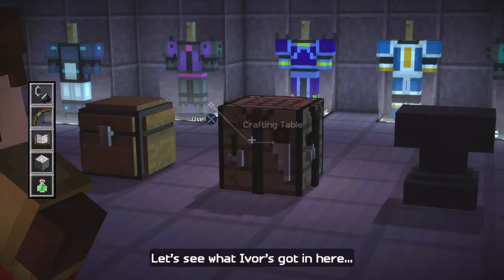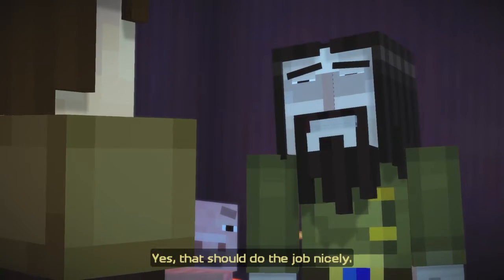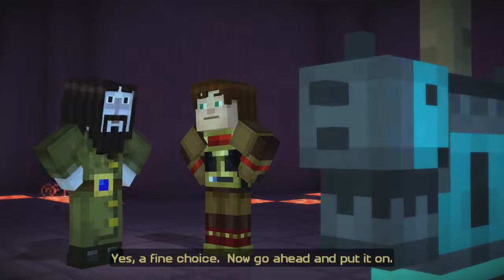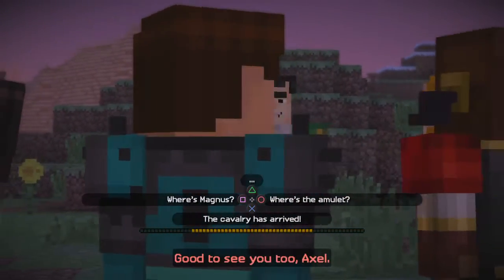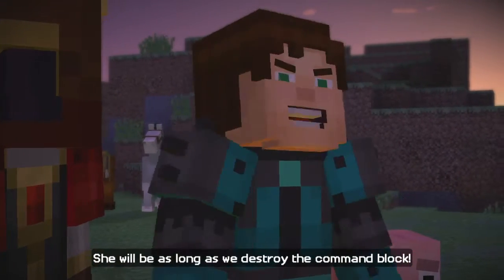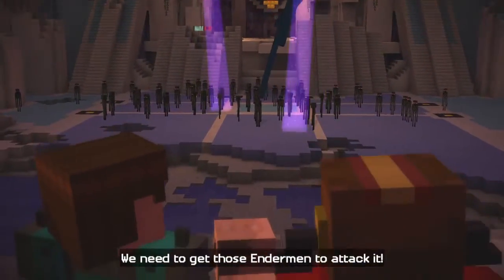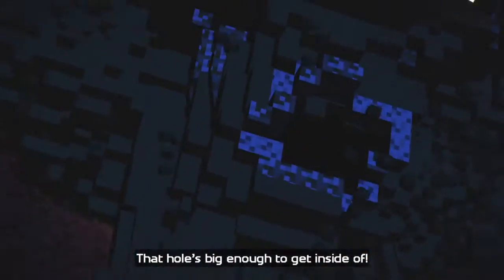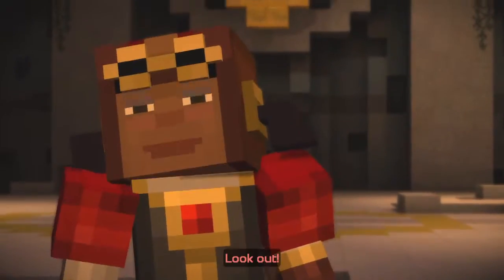Minecraft Story Mode episode 4"a block and a hard place"part 5